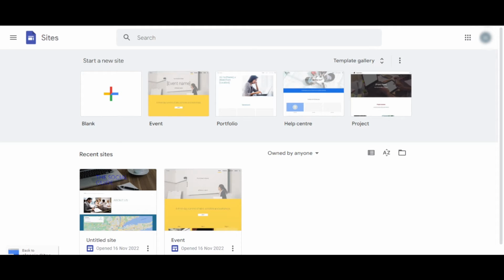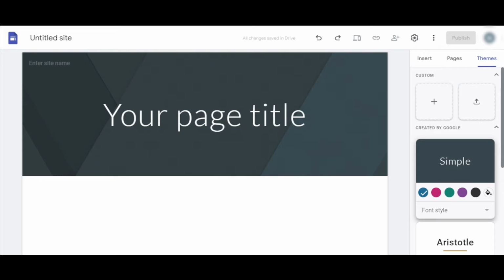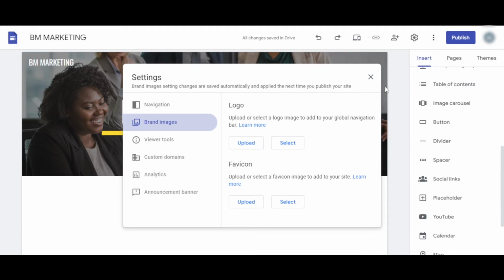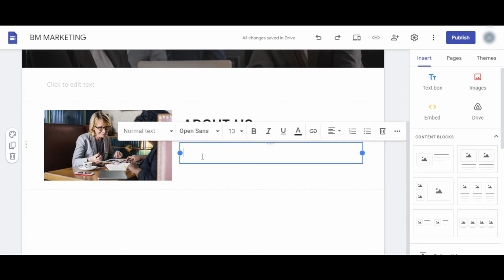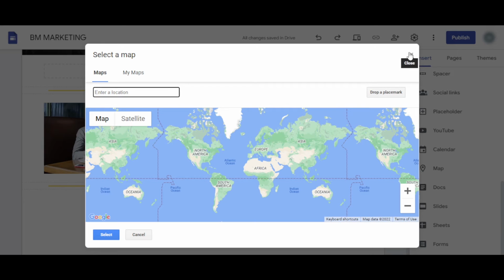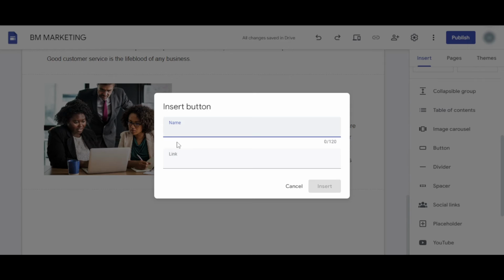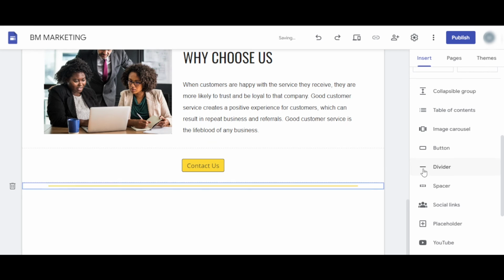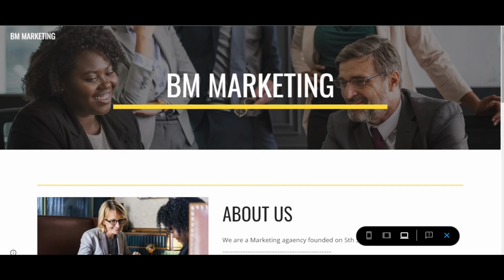How to Create a FREE LANDING PAGE with GOOGLE SITES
Are you looking how to create a FREE Landing Page with Google sites? This video shows you how you can create a landing page using Google sites for free!. It's simple and easy to use and quick to learn!

Landing pages are one of the most important pages on your website. They're the page that's responsible for converting visitors into leads and customers. In this video, we'll show you how to create a free landing page with GOOGLE SITES that looks great and converts well. After watching this video, you'll be ready to create your first great landing page!

If you're new to Google Sites or want to improve your website design skills, this video is for you! We'll walk you through the steps required to create a free landing page with Google Sites and get you started on building a professional website in no time!